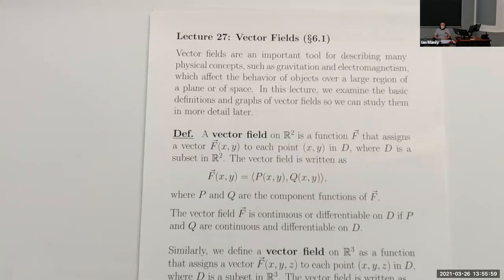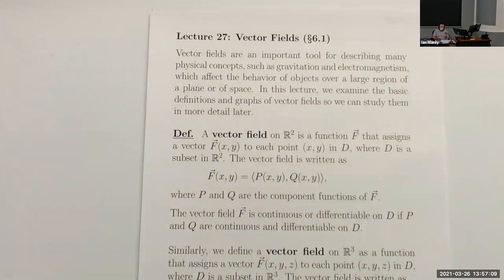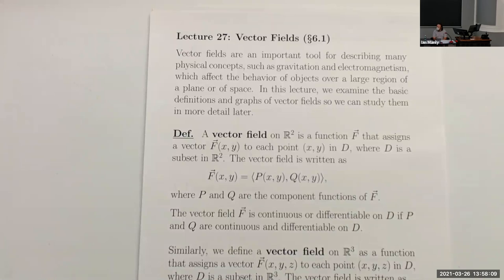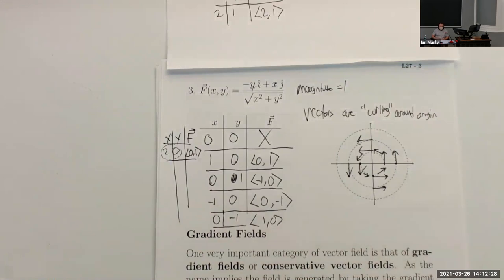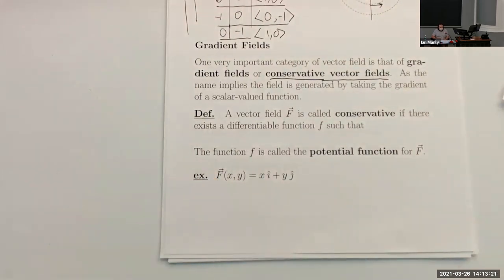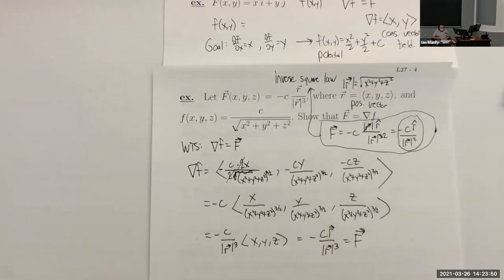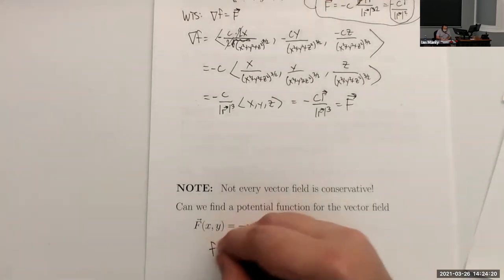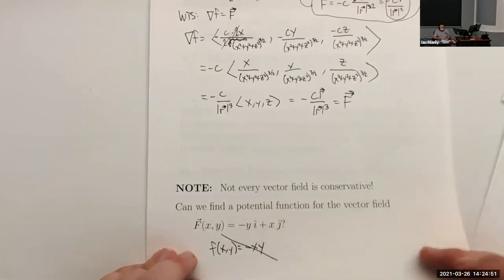MAC 2313 Lesson 27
In this video the concept of a vector field is introduced.